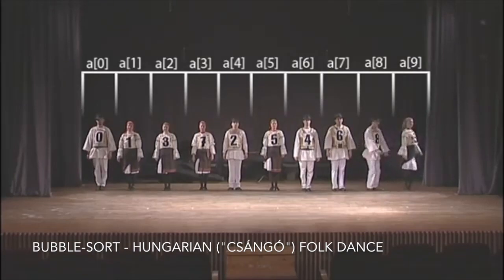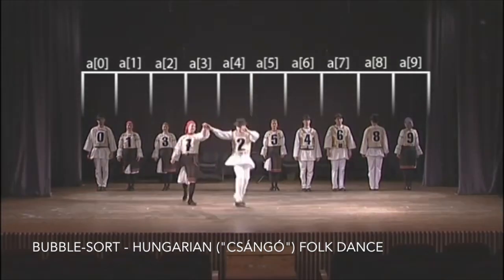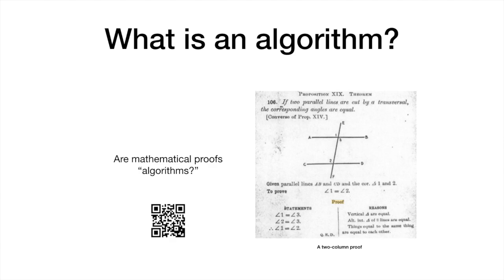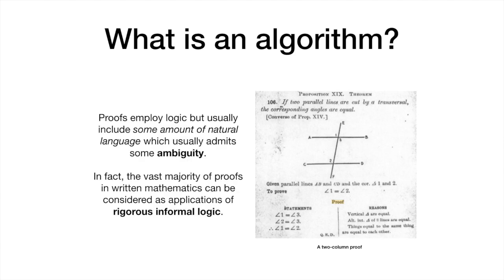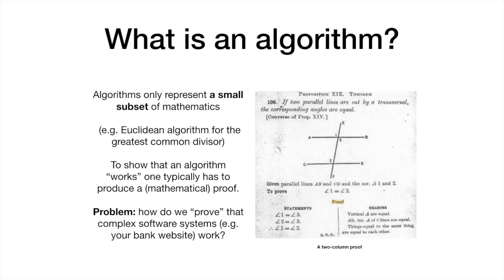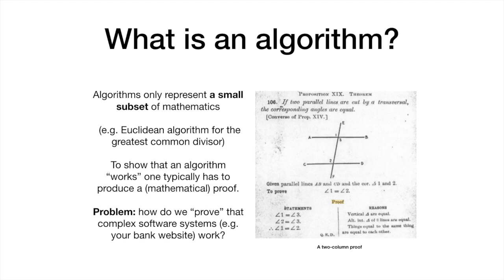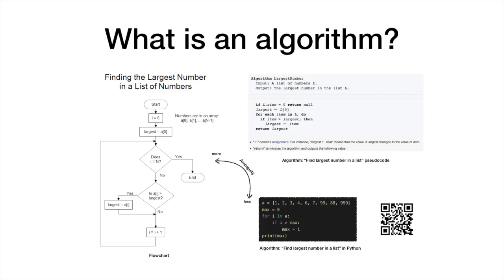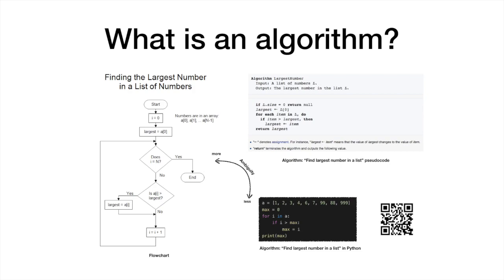Introduction to Python: Algorithms (3)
A brief introduction to algorithms.